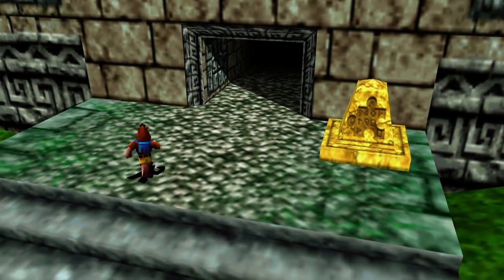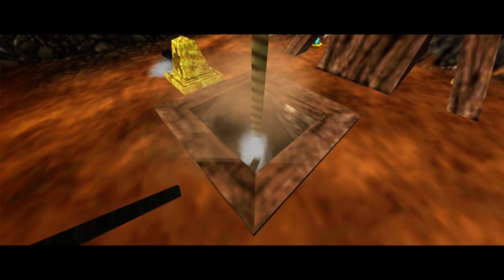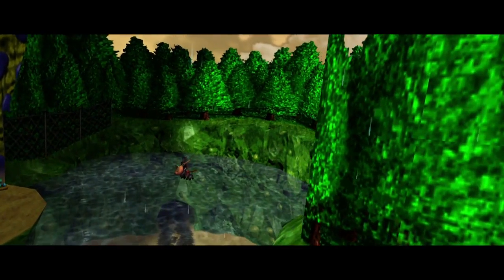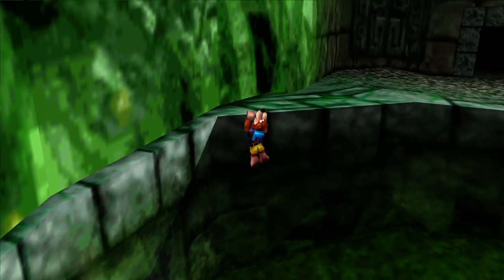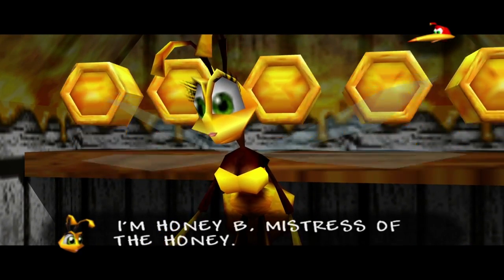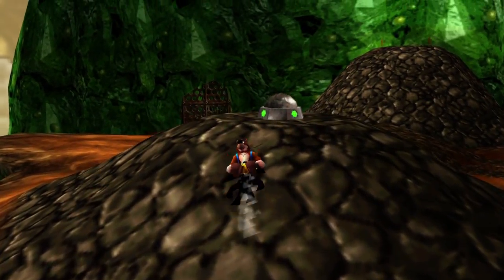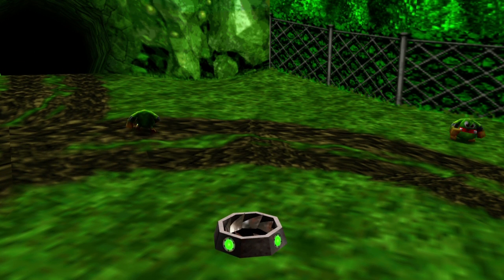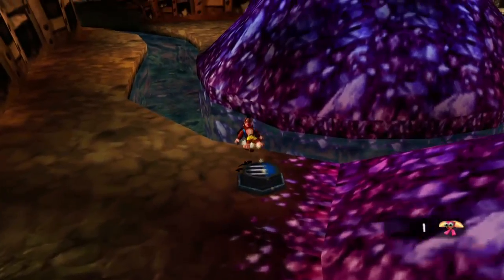Banjo Tooie - Glitter Gulch Mine | PART 5 | ScykohPlays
It's not quite as menacing a name as "Blood Gulch," but I like to think this game and Halo are similar in other ways.